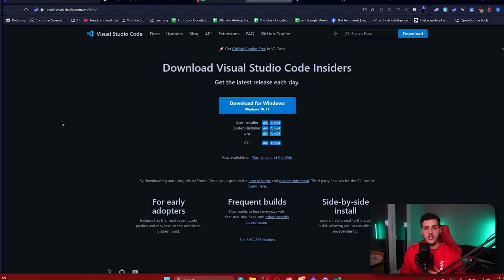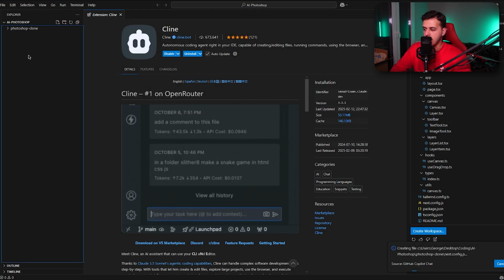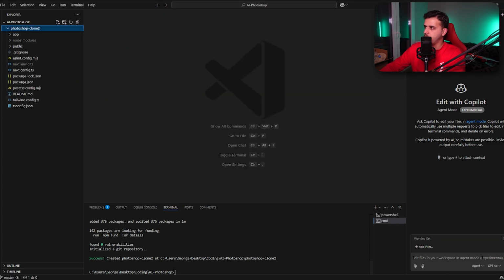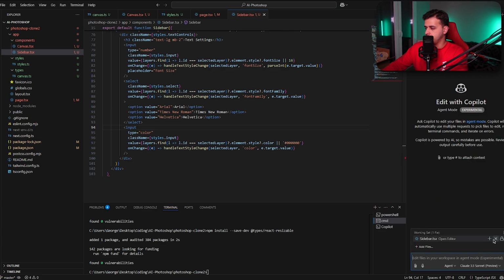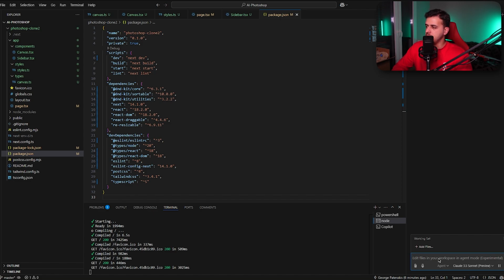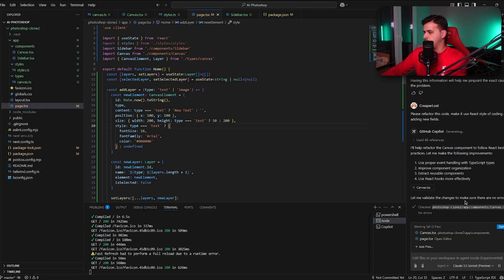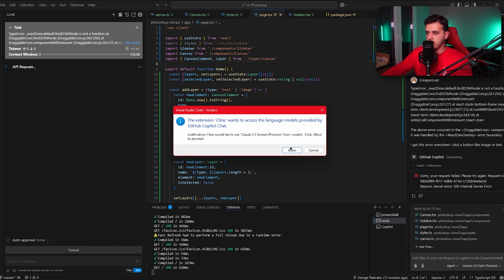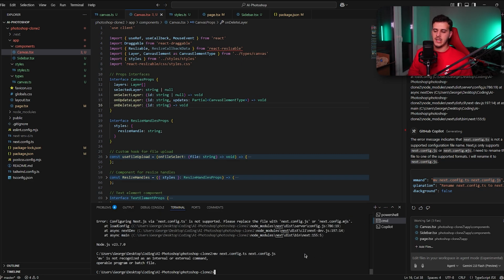Pushing the Limits of FREE Github Copilot Agent!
Roblox Course = Pushing the Limits of FREE Github Copilot Agent!